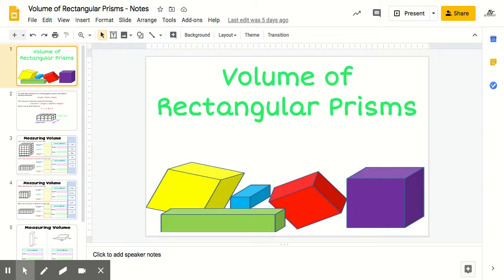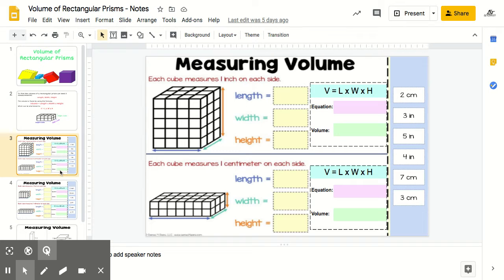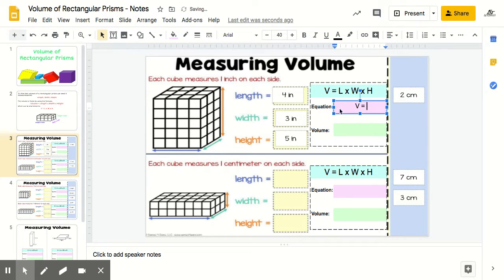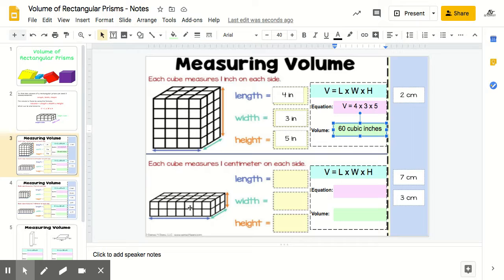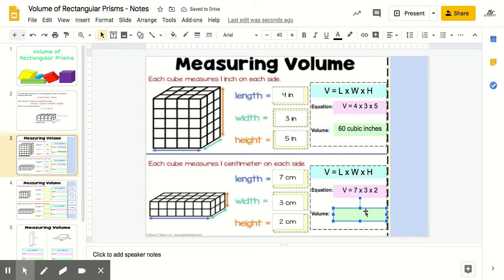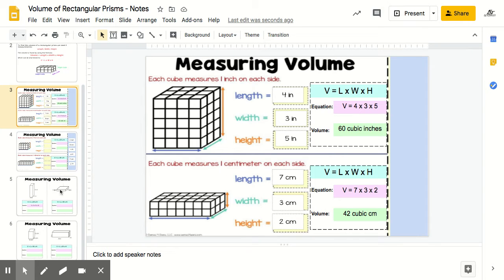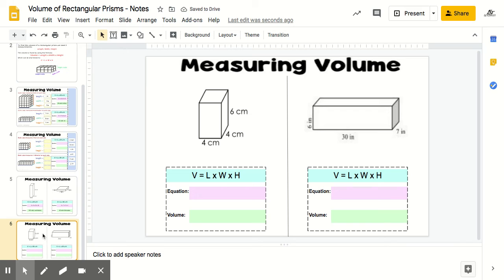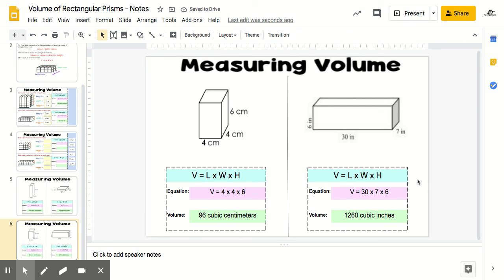Volume of Rectangular Prisms - Notes